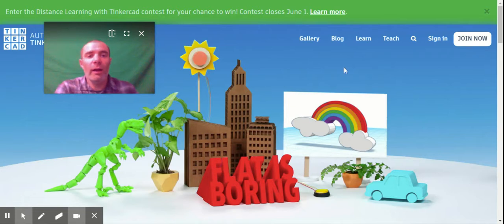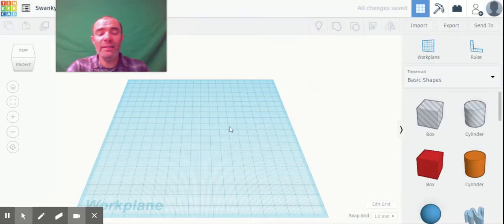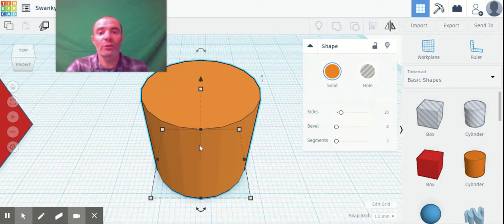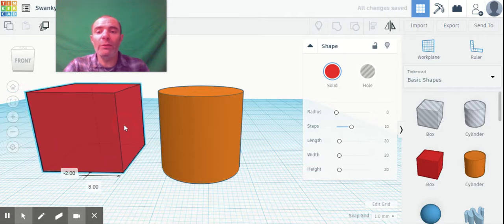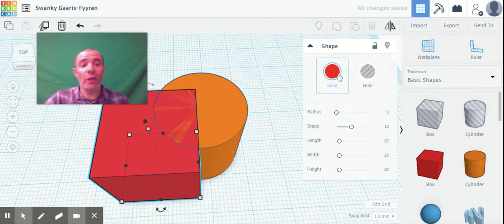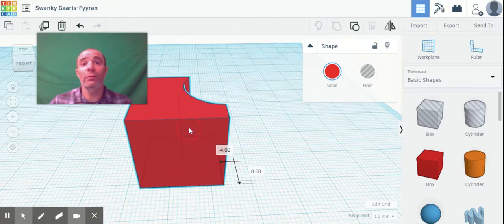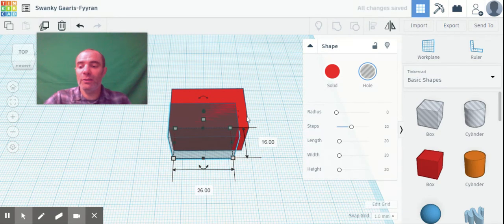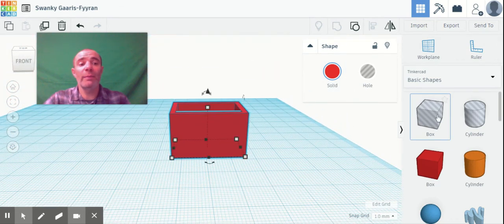Tinkercad | Create 3D digital designs with online CAD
Tinkercad basics #1